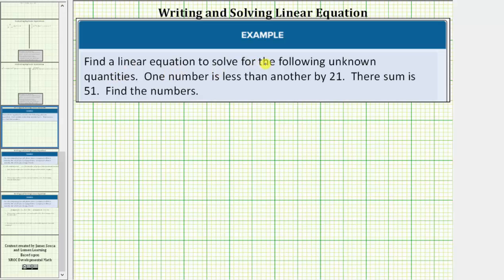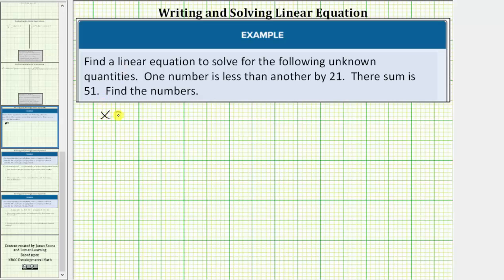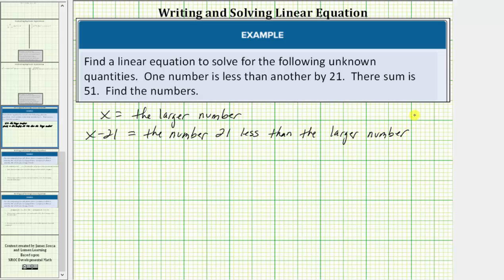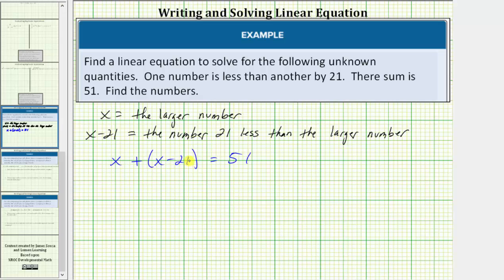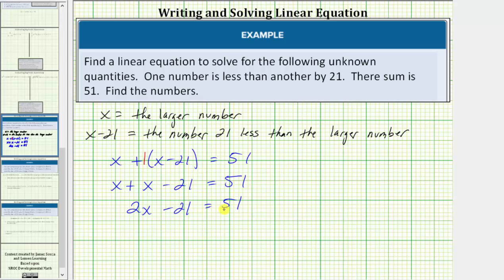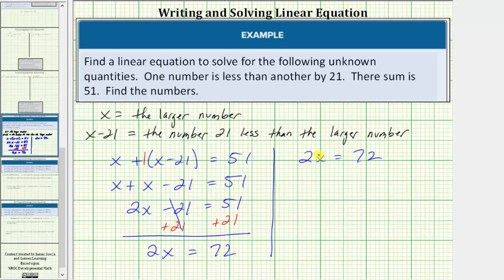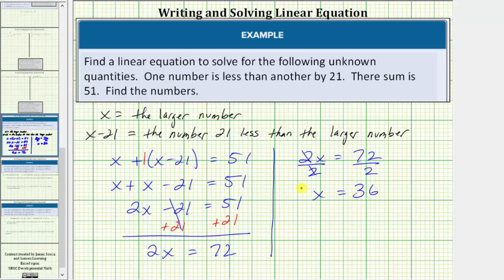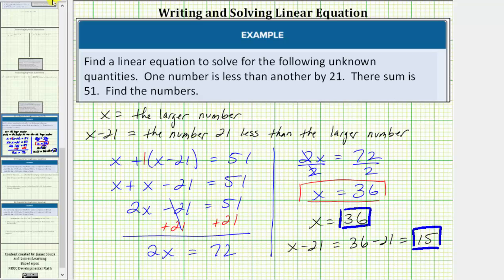Write and Solve Linear Equation - Number Problem with Given Sum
This video explains how to write and solve a linear equation to model a number problem.